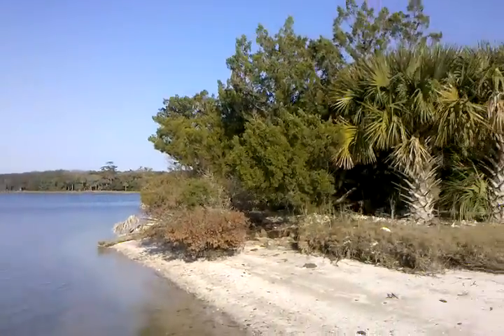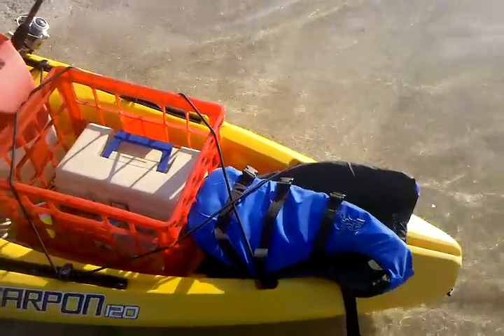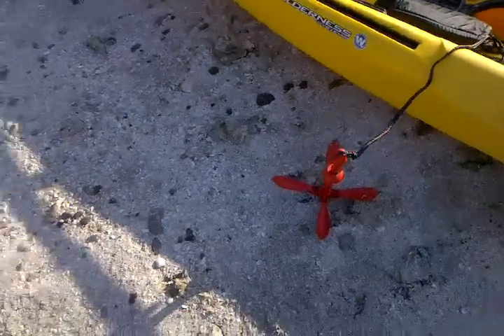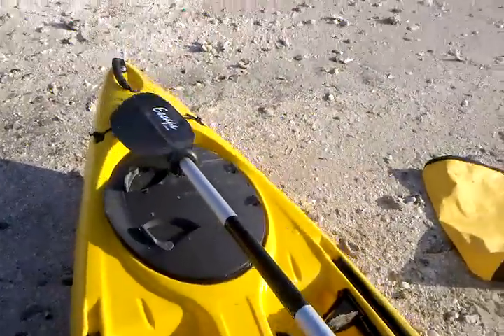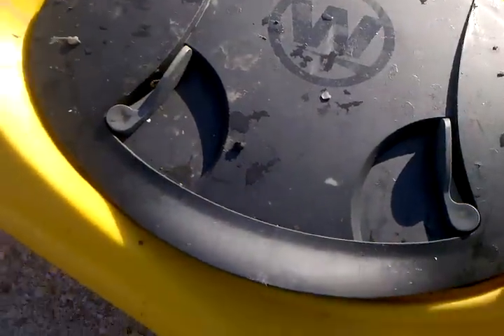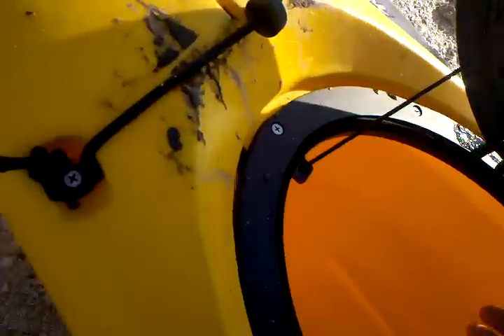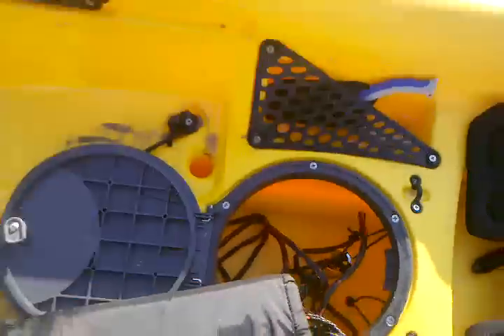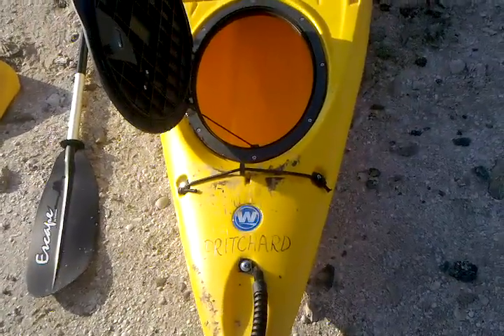Set up for the Tarpon 120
How to set up the single kayak